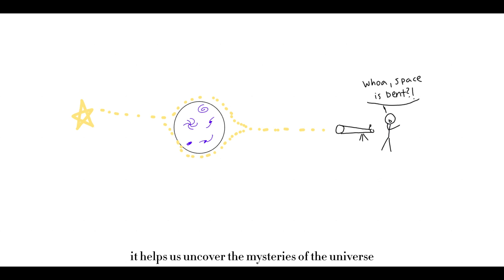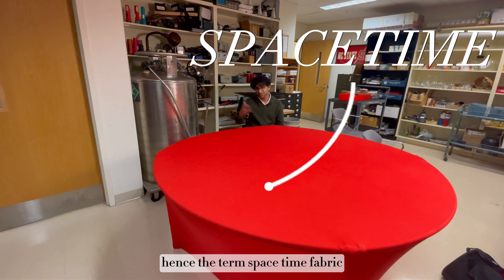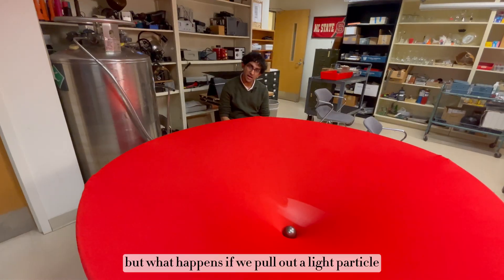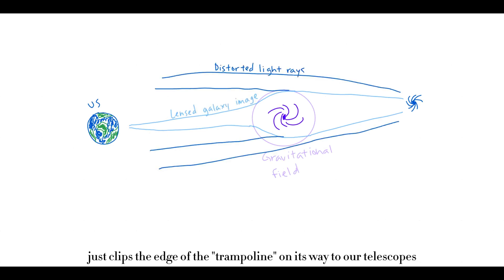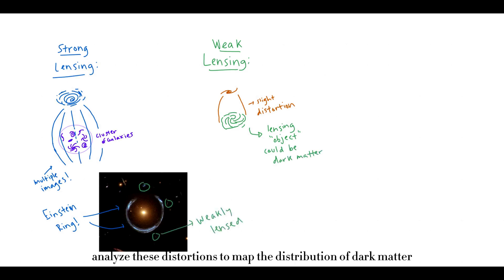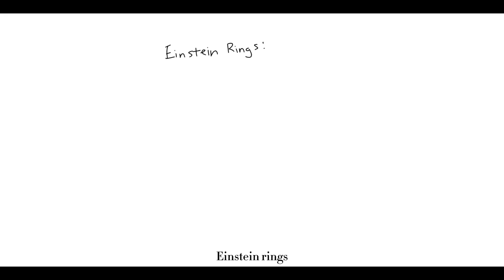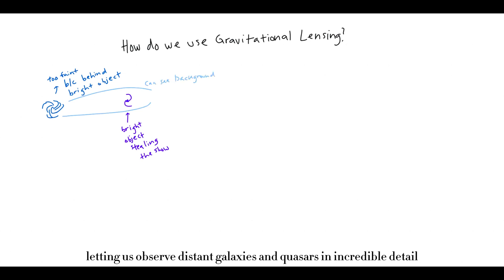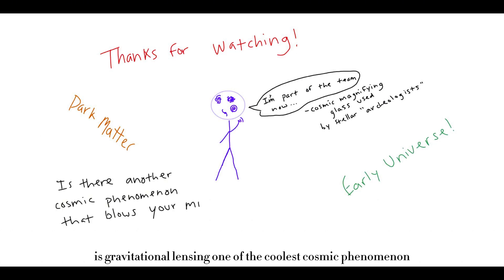What is GRAVITATIONAL LENSING??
Gravitational fields bend light, creating cosmic mirages. This effect lets us see hidden galaxies and derives from General relativity. See how space itself warps vision in this deep dive into lensing!

Gravitational lensing distorts space, creating warped images of galaxies. Can we use these lensing images to see what is behind a galaxy? Let's learn what makes this effect so powerful and what astronomers learn from lensing.